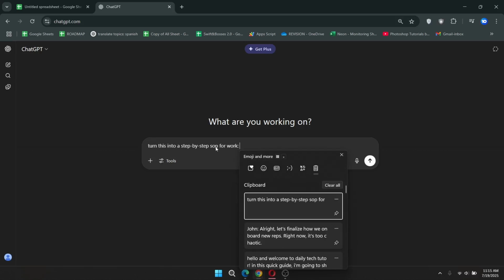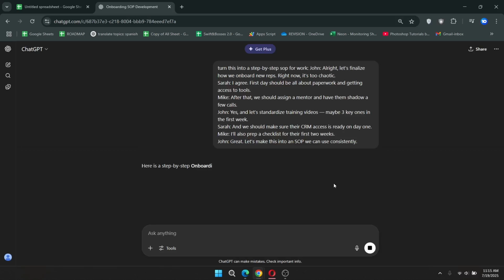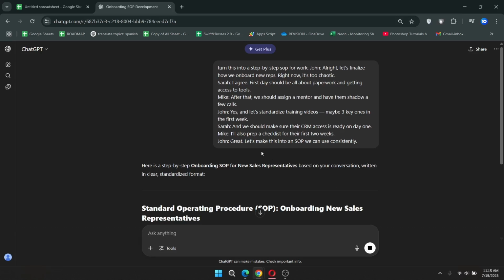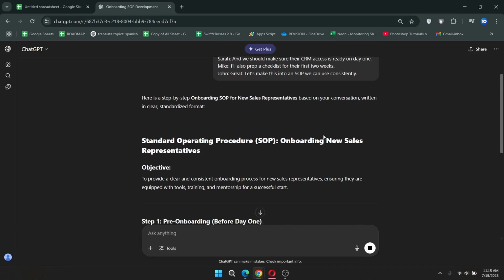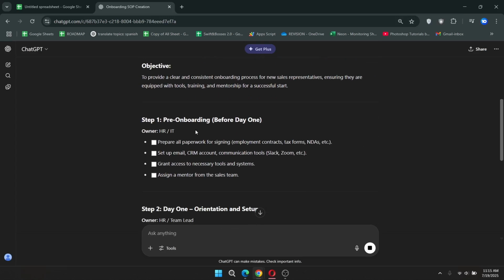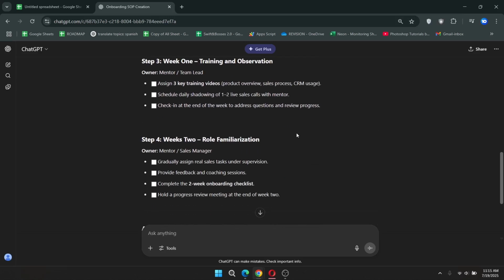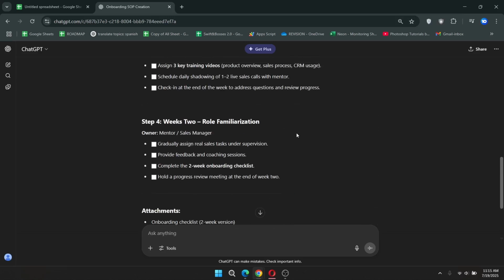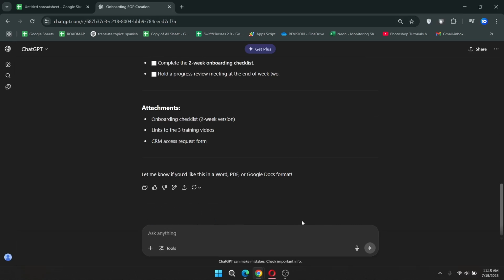How to Create SOPs Automatically from Meeting Notes with AI | Fast & Easy Workflow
Tired of turning long meeting notes into structured processes manually? This video shows you how to use AI to automatically generate Standard Operating Procedures (SOPs) from your meeting recaps—saving you hours and improving team clarity.

If you're a business owner, team lead, or project manager, you know how critical clear SOPs are. But writing them from scratch after every brainstorming session or operations call can be draining. That’s where AI steps in.

In this tutorial, you'll learn:

How to format meeting notes for AI processing

Prompts that turn raw notes into step-by-step SOPs instantly

How to use ChatGPT or other AI tools to clarify vague inputs

Tips for refining tone and ensuring consistency across SOPs

How to automate this workflow with Google Docs and Sheets

Bonus: how to set up a shared SOP library for your team

We’ll walk you through a real example—from raw notes to a polished SOP—so you can replicate it for marketing, HR, sales, or operations processes. With AI, you can turn scattered conversations into organized, repeatable actions that boost productivity and reduce errors.

This is a game-changer for teams scaling quickly or working remotely. Instead of relying on memory or scattered to-dos, you’ll have professional SOPs ready in minutes.

Turn your team’s knowledge into action, effortlessly.